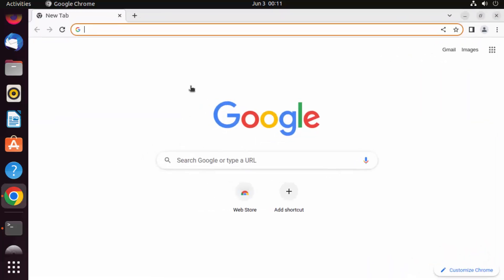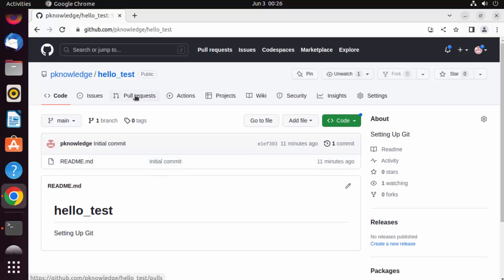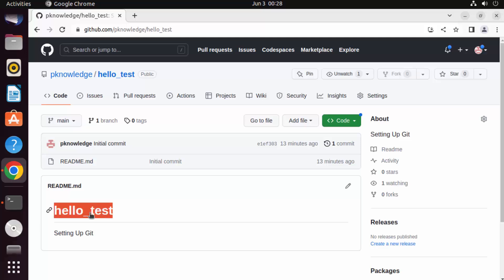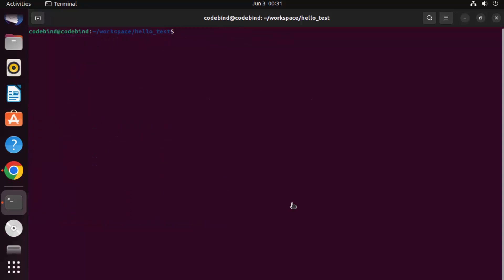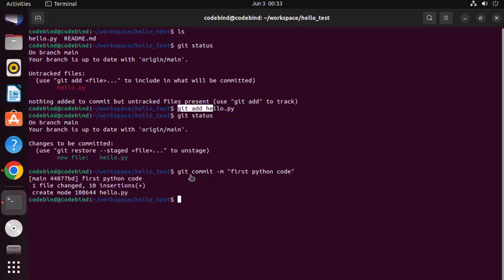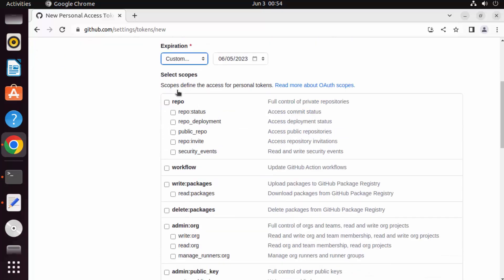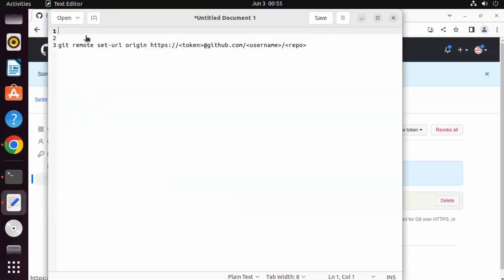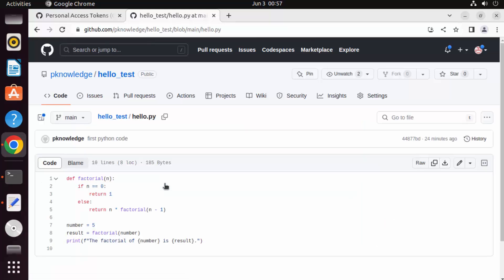How to Make Your First GitHub Repository And Push to GitHub On Linux (Ubuntu, Debian, Linux Mint)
Learn how to create your first GitHub repository and push your code to GitHub in this step-by-step tutorial.

GitHub is a widely used platform for hosting and collaborating on code repositories. Whether you're a beginner or an experienced developer, understanding how to create a repository and push your code to GitHub is an essential skill.

In this tutorial, we will guide you through the process of making your first GitHub repository and pushing your code to GitHub:

1. Create a GitHub account: If you don't already have one, we'll show you how to create a GitHub account. It's a simple and free process that will give you access to all of GitHub's features.

2. Set up Git: Git is a version control system that allows you to manage your code changes. We'll help you install Git on your local machine and configure it with your GitHub account.

3. Create a new repository: We'll walk you through the steps to create a new repository on GitHub. You'll learn how to choose a repository name, add a description, and select options for initializing the repository.

4. Push your code to GitHub: Once your repository is set up, we'll show you how to push your code to GitHub using Git commands. You'll learn how to add files, commit changes, and push your code to the remote repository.

By following these steps, you'll be able to create your first GitHub repository and confidently push your code to GitHub. This will allow you to collaborate with others, track changes to your code, and take advantage of GitHub's powerful features.

Join us in this tutorial and take your first steps towards mastering GitHub and version control!